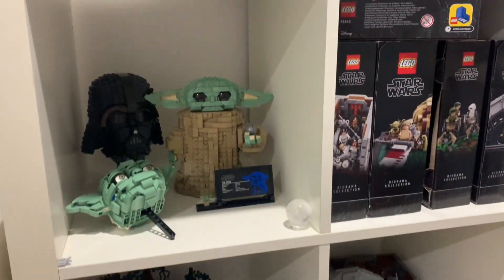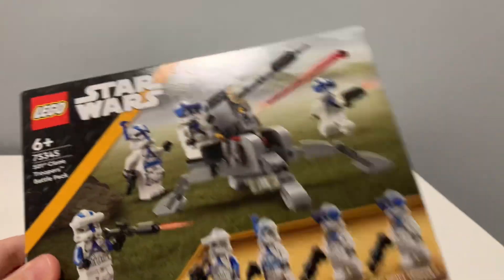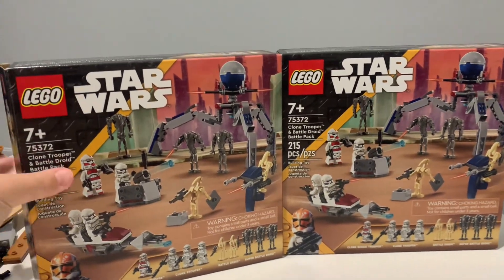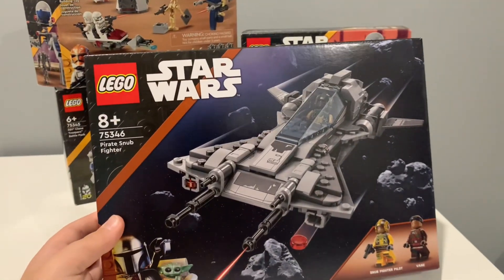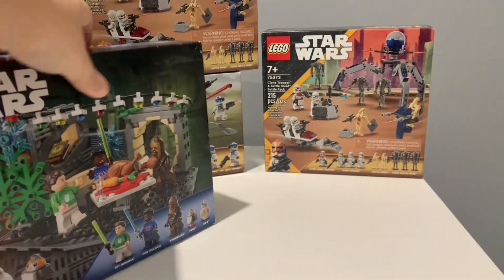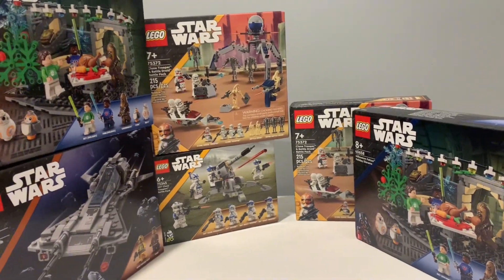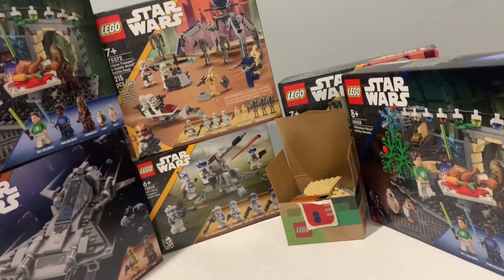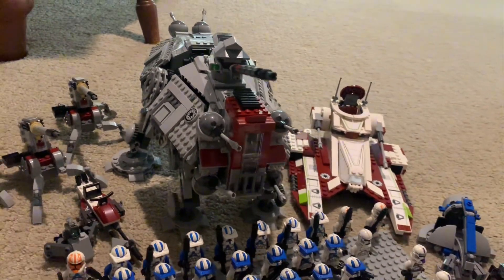LEGO HAUL FROM AROUND THE WORLD